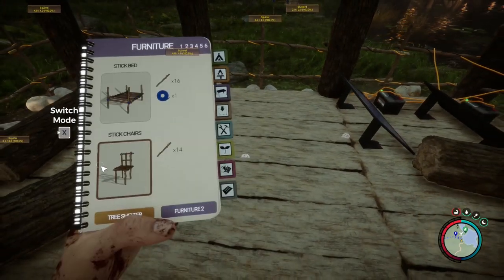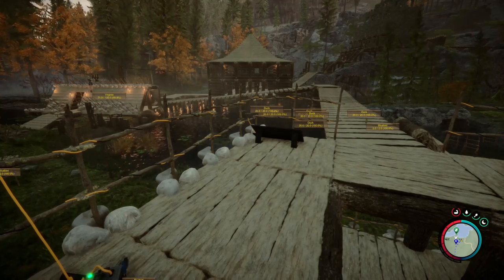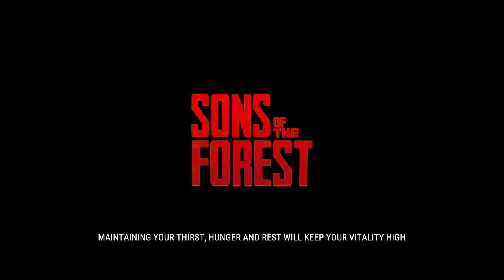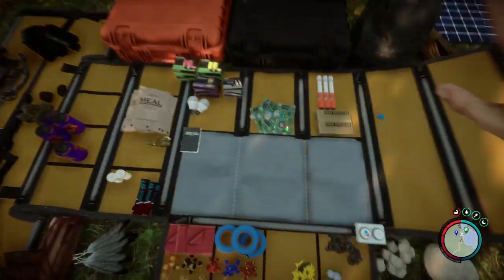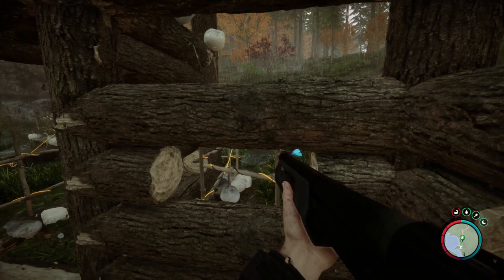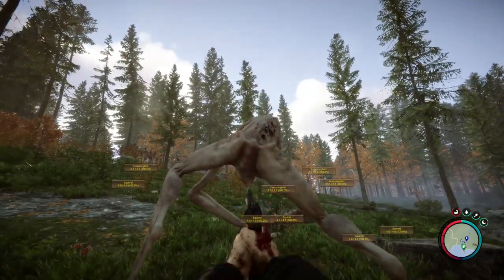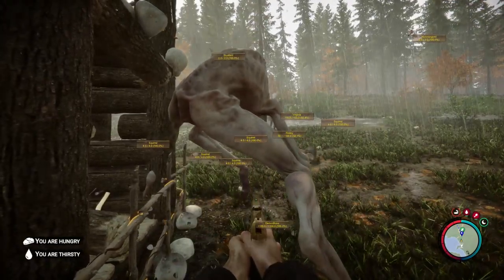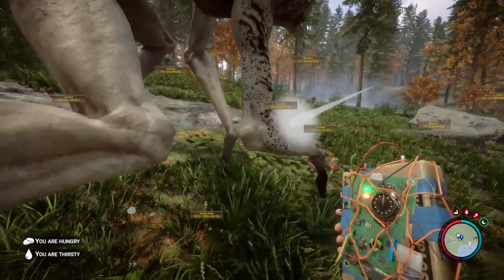The upgrading station - Will upgrading the guns make any difference in Sons of the forest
We are trying out the new  upgrading station to see what difference it makes.
Does it really make any difference to the guns?
also trying out a bit of defensive walls of new design.